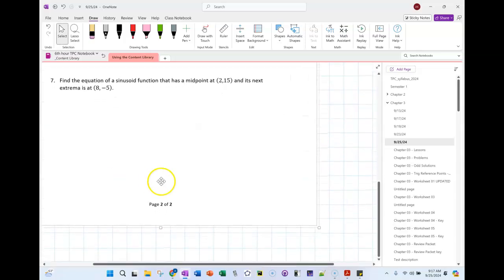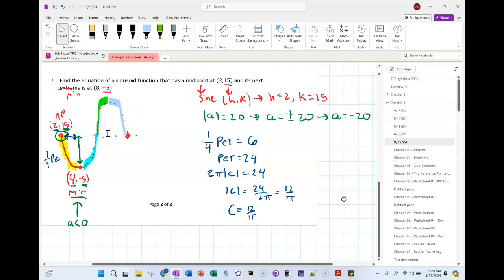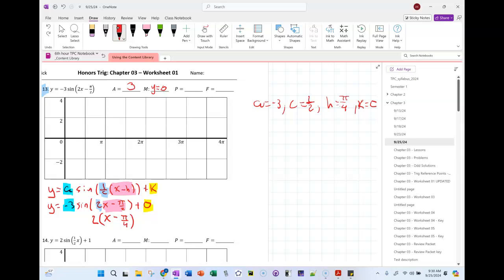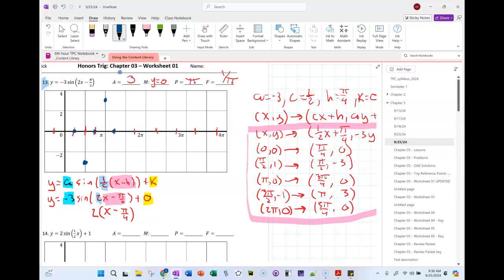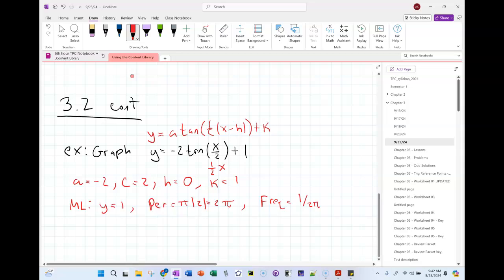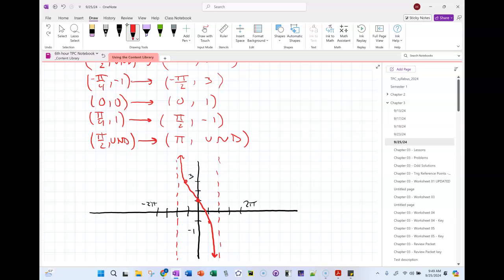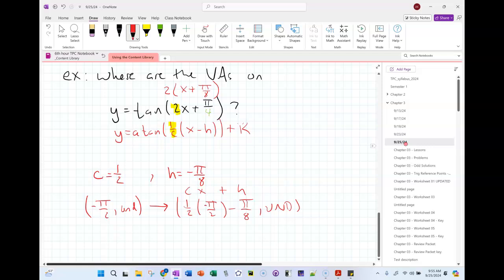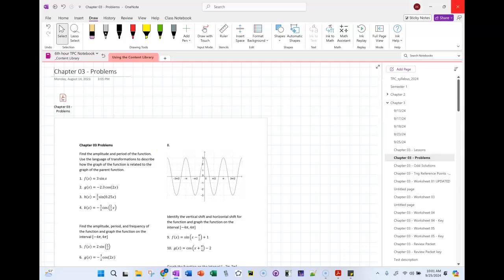9/25/24 TPC - 6th hour